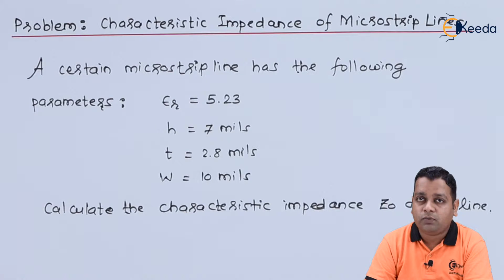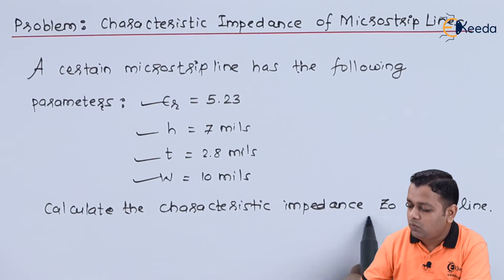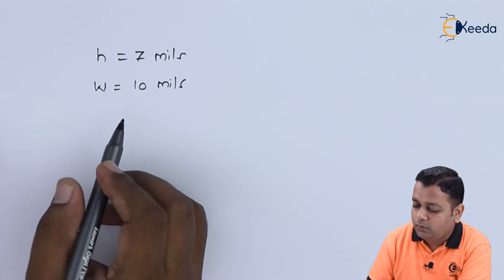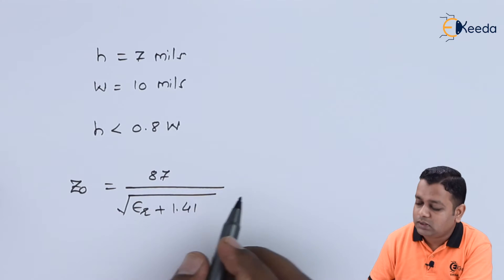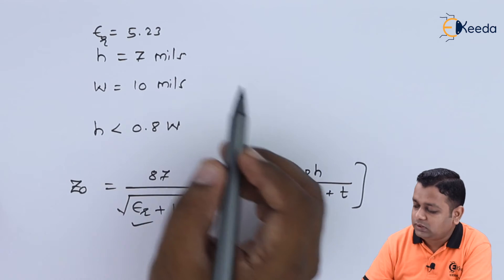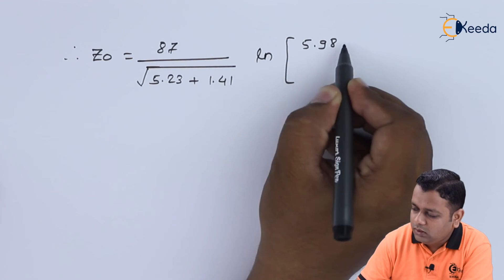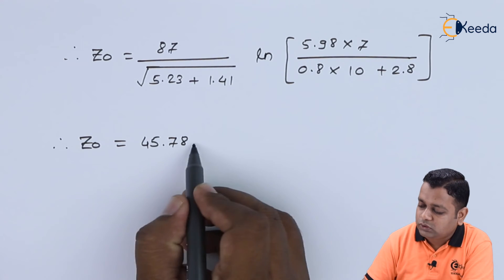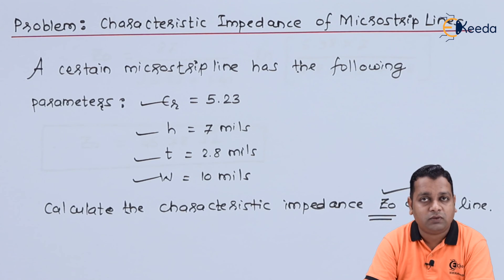Problem: Characteristic Impedance of Microstrip Lines - Microwave Transmission with Strip Lines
Video Name - Problem: Characteristic Impedance of Microstrip Lines

Chapter - Microwave Transmission with Strip Lines

Happy Learning!